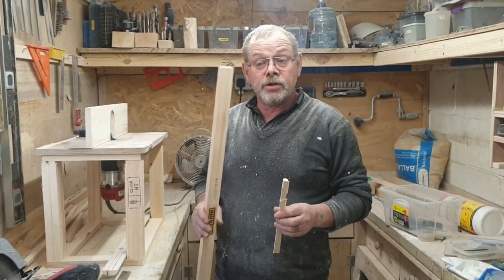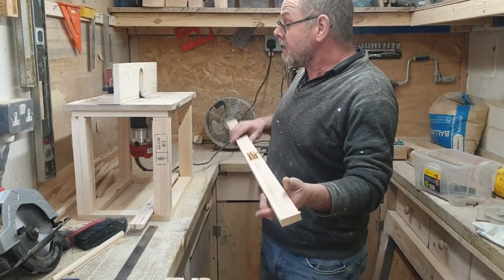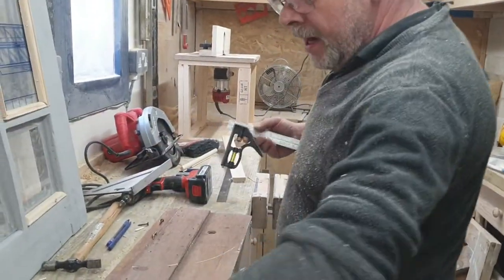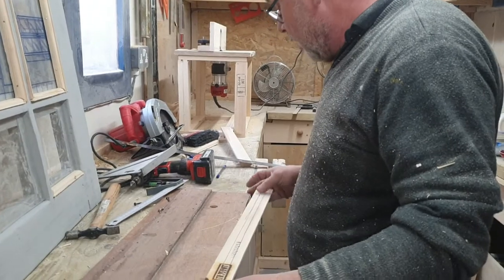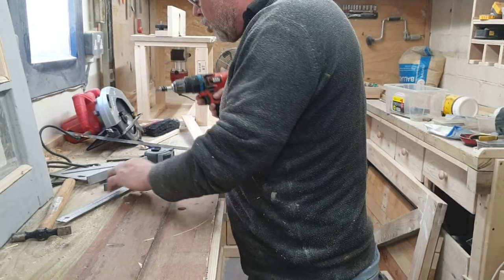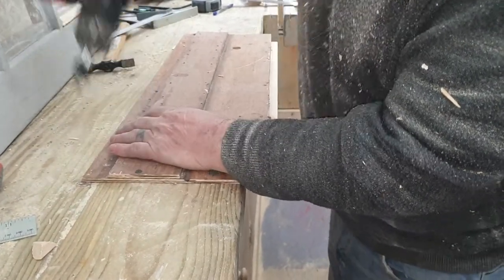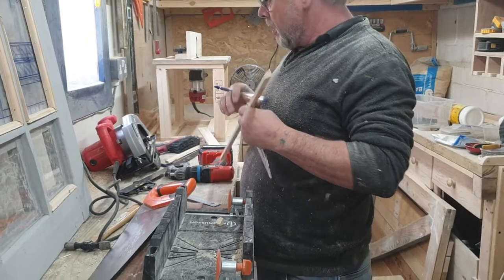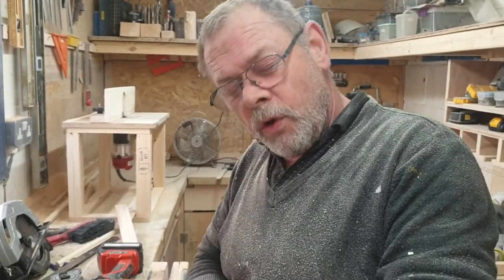making beading for windows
How i make beading from scrap wood